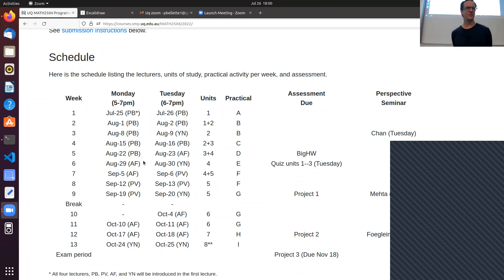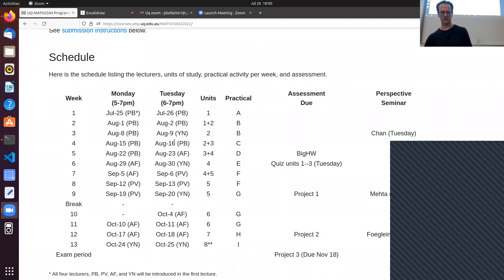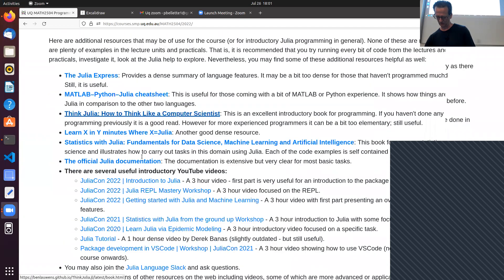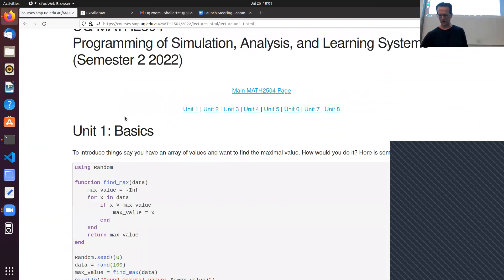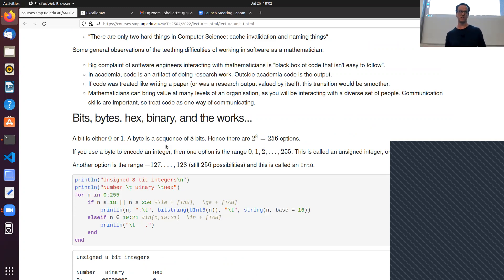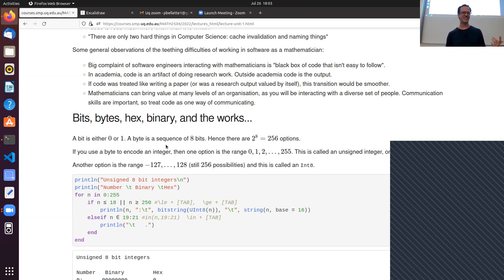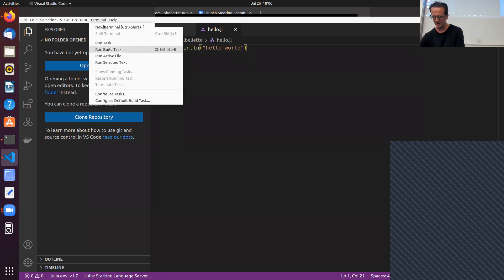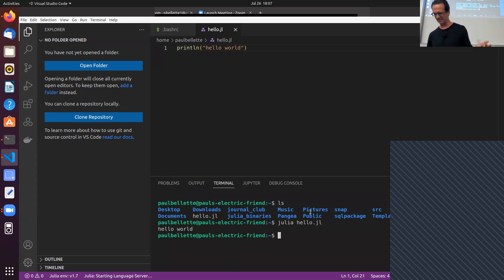Lecture 2, Week 1 (1 hr) Unit 1: square roots and more